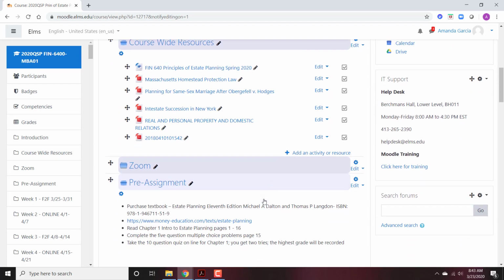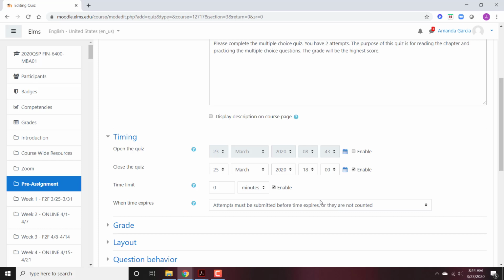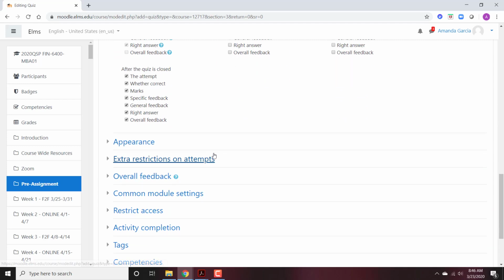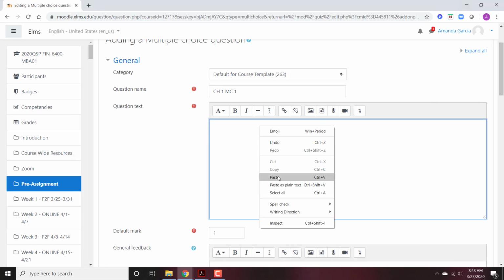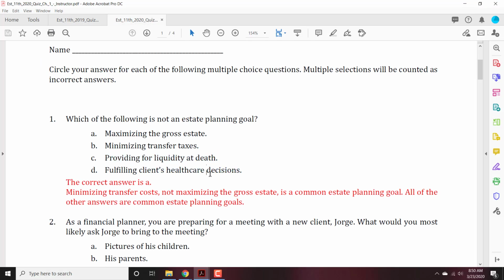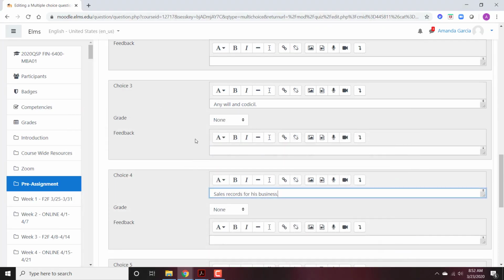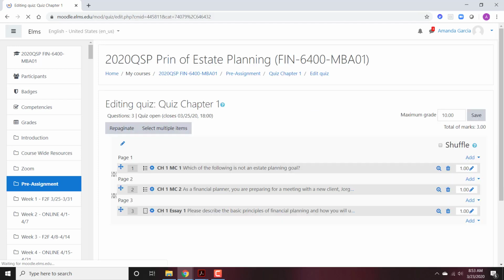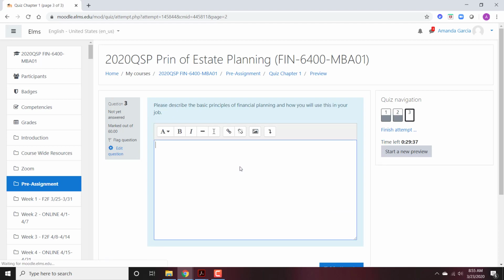Video for Faculty to Create Quiz on Moodle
Video to creat quiz or exam in Moodle